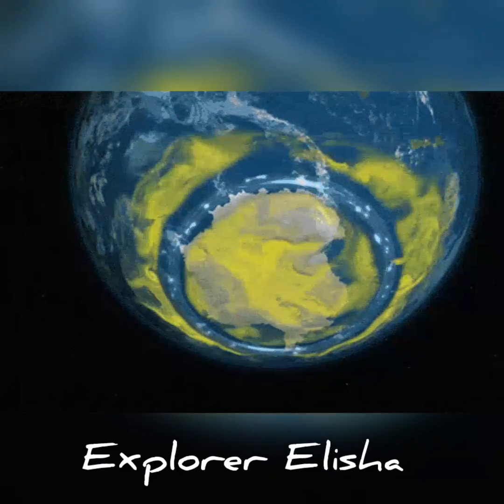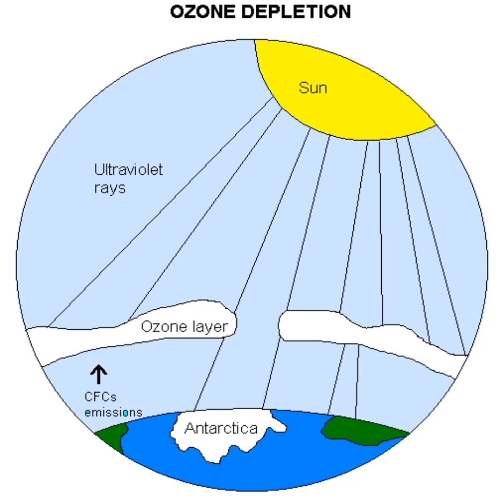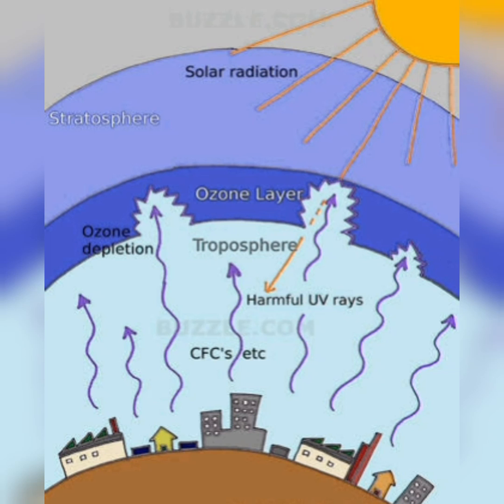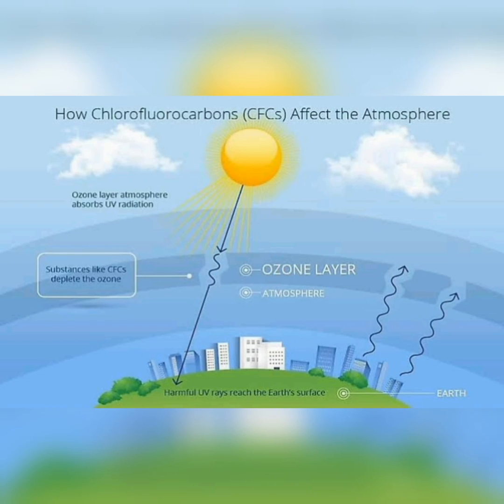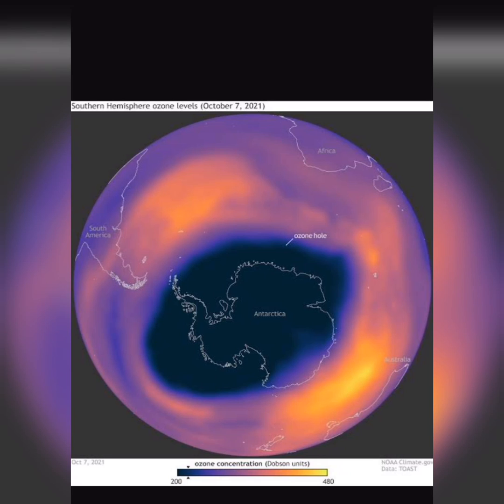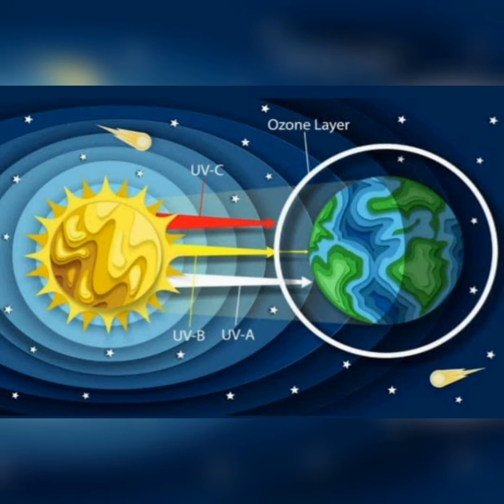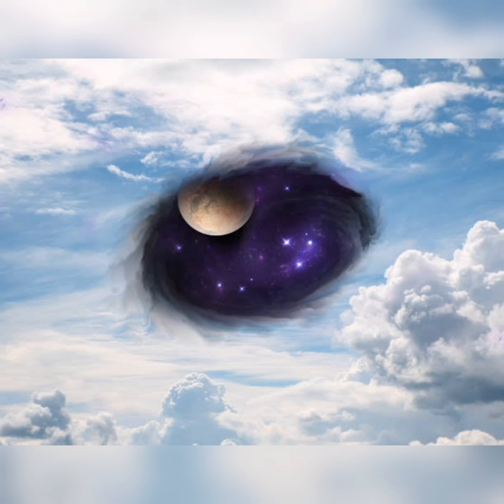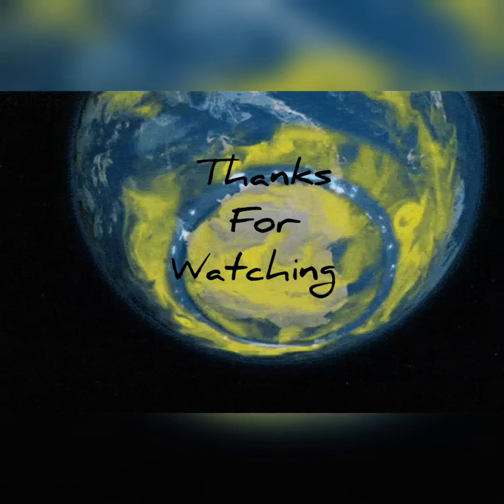What is Ozone Depletion | Ozone Layer | Part 1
The annual Antarctic ozone hole reached an average area of 8.9 million square miles (23.2 million square kilometers) between Sept. 7 and Oct. 13, 2022.